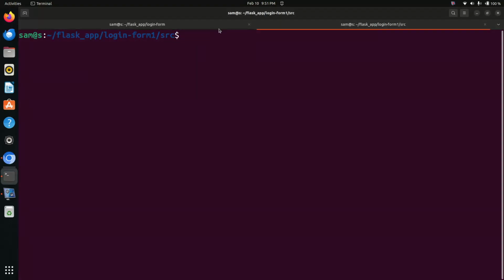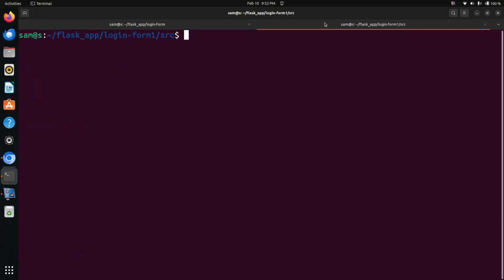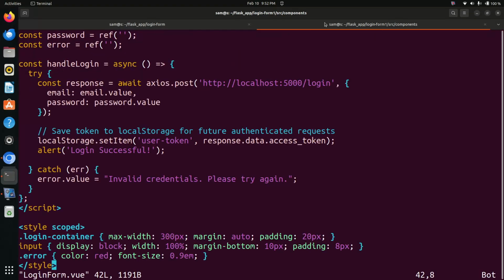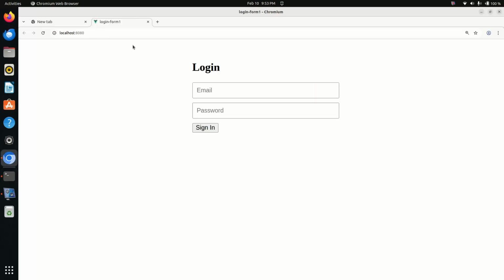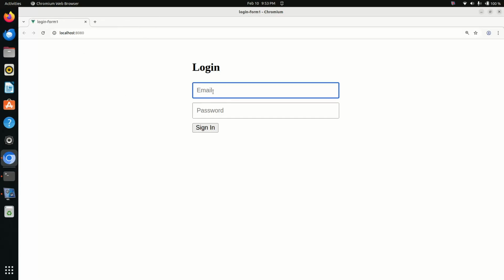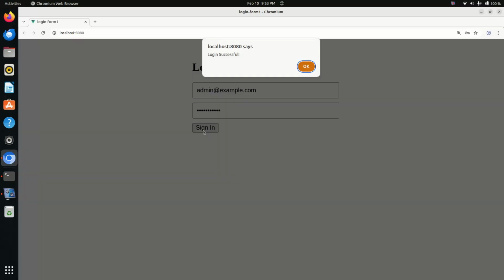Flask with VueJS Login form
Python Flask bakend and VueJS frontend  connection using Login form.